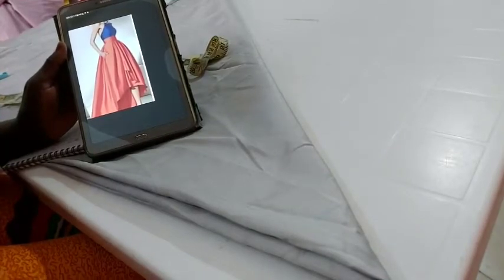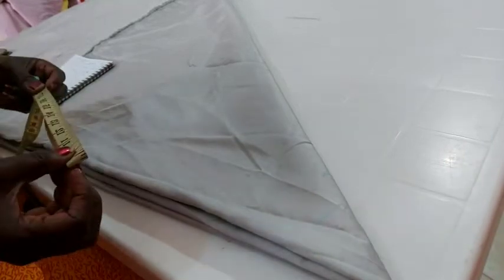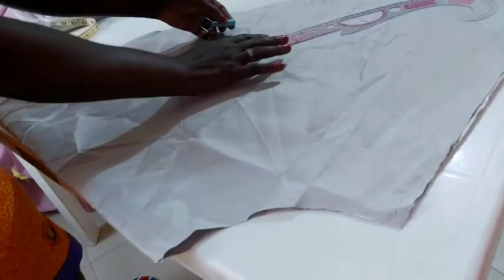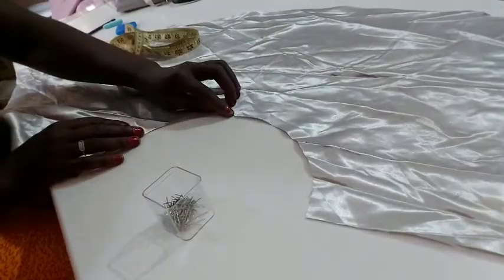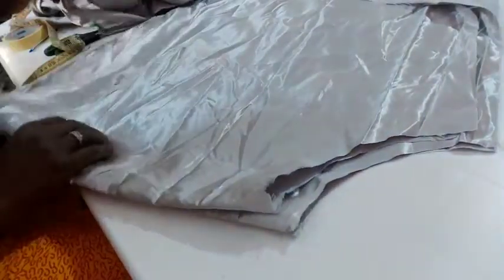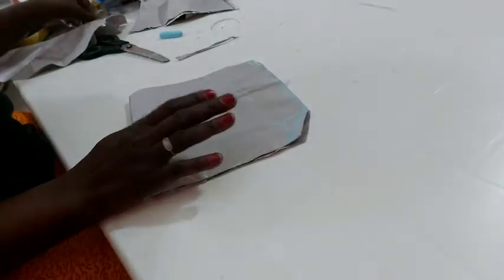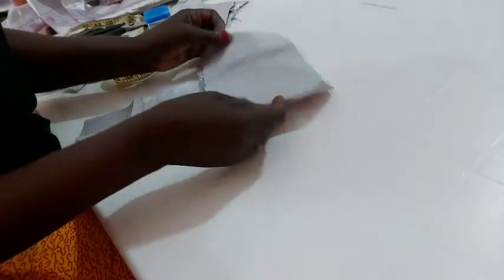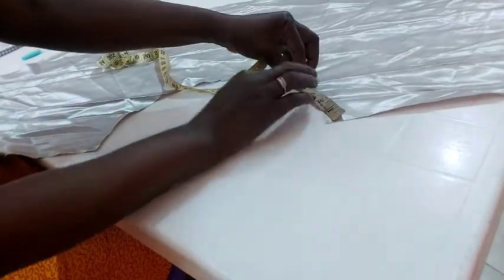HOW TO DRAFT HIGH LOW SHIRT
How to draft high low skirt is a beautiful tutorial.  Watch the video and leave your comment in the comments section.

In this video you will also learn how to  convert this skirt to a high and low gown.